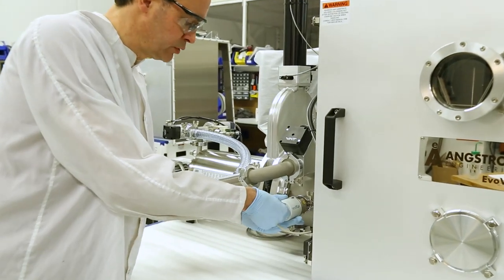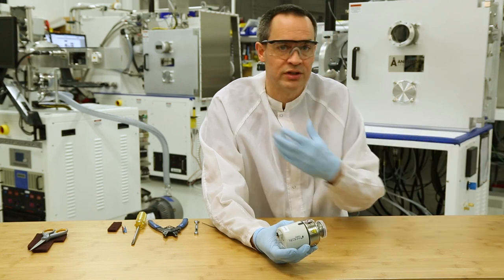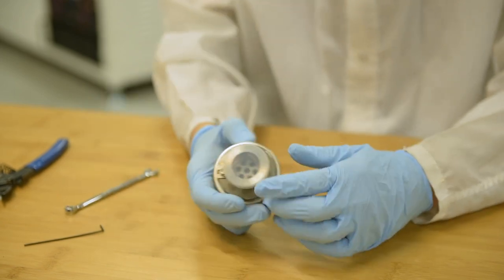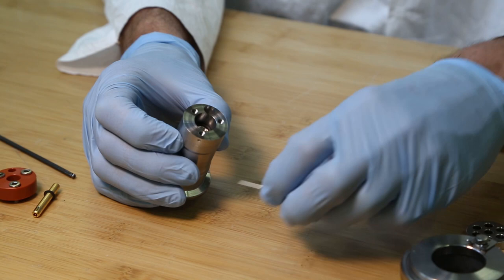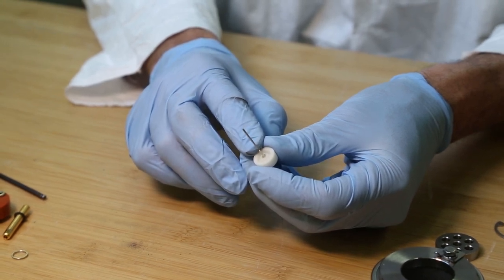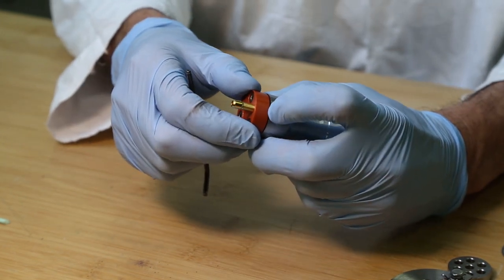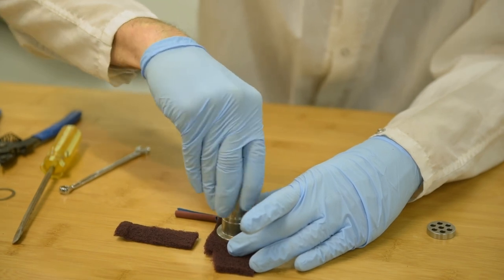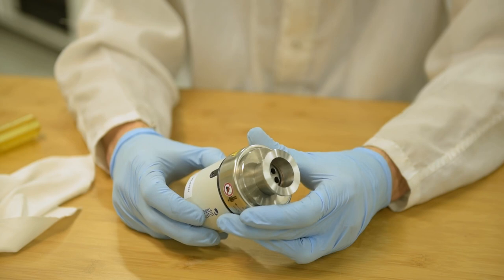Angstrom How-To | Cleaning Gauges [Updated]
Please get in touch for service or for more information on our products

Accurate and reliable pressure measurement is critical to conducting research with a vacuum chamber.  The gauges that determine that measurement require maintenance from time to time.  Sean goes through the step-by-step process to conduct this relatively simple maintenance task.

We're here to help and guarantee a response within 24 hours.

"vacuum gauges"
"clean"
"Maintenance"
"cold cathode gauge"
"PVD maintenance"
"thin film"